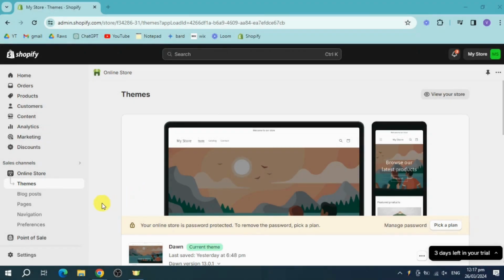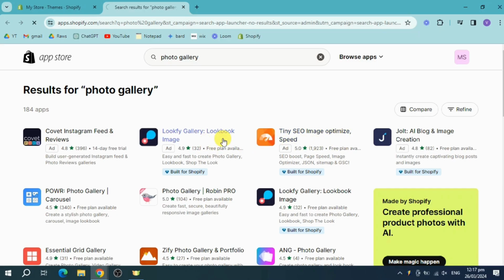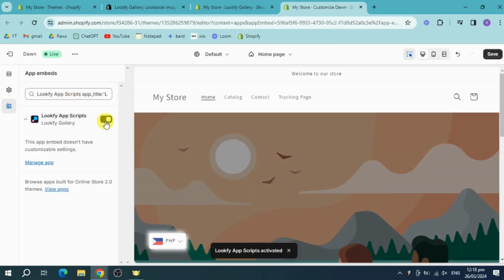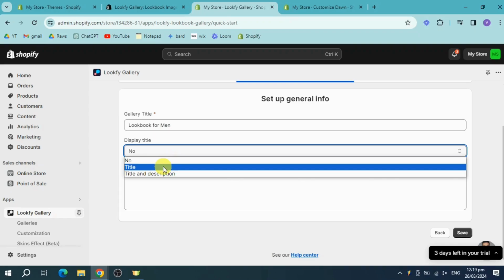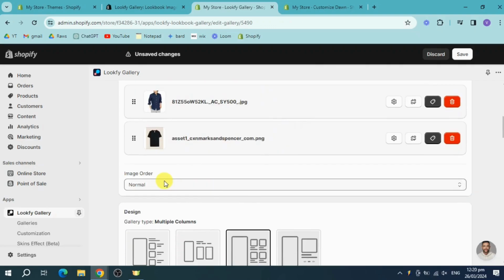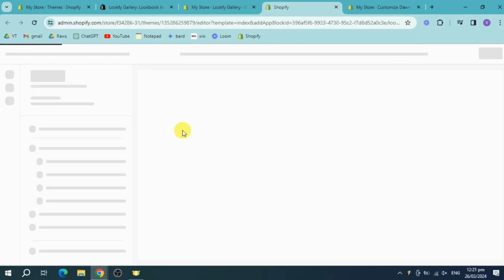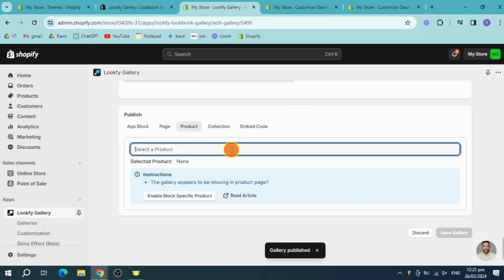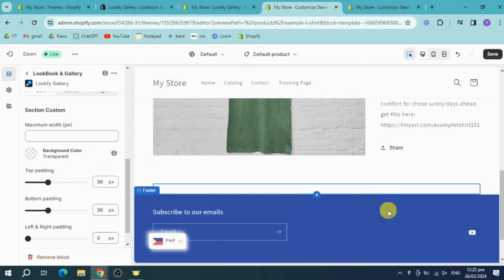How to Add Photo Gallery Apps in Shopify | Shopify Tutorial (2027)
Want to showcase your products with a beautiful photo gallery? This tutorial will show you how to add photo gallery apps in Shopify, helping you display images in an engaging way. I’ll guide you through the steps to find, install, and customize gallery apps to fit your store’s look.

In this tutorial, you’ll learn:
How to browse and install photo gallery apps in Shopify.
Step-by-step instructions for setting up a gallery on your store.
Tips for displaying product images effectively.

Enhance your store’s visuals—follow these steps to add photo gallery apps in Shopify!